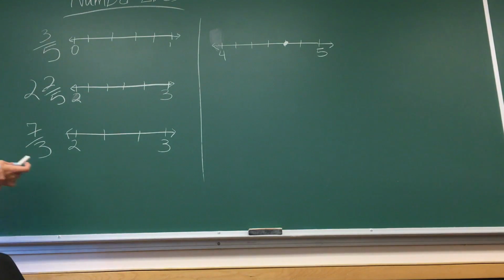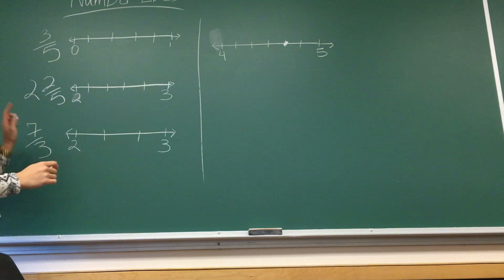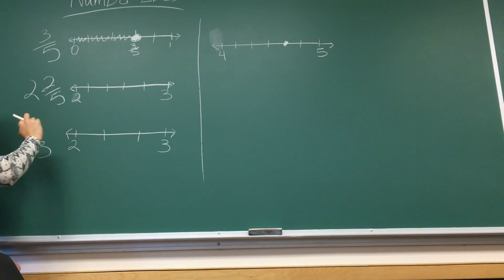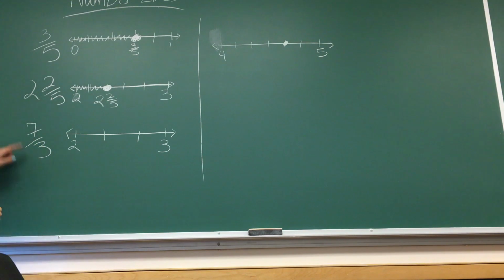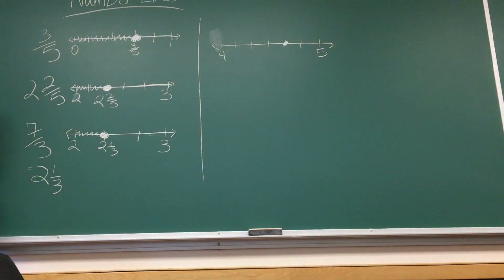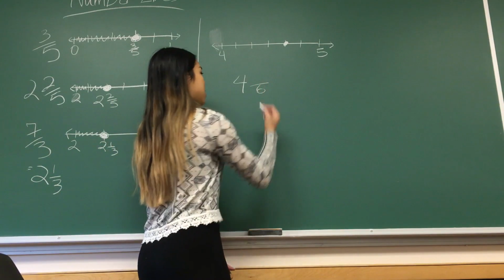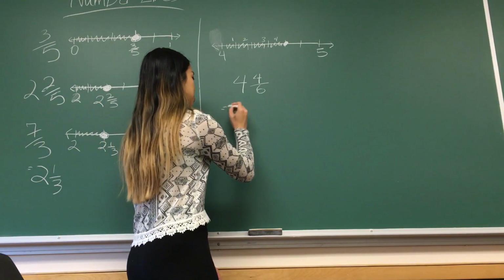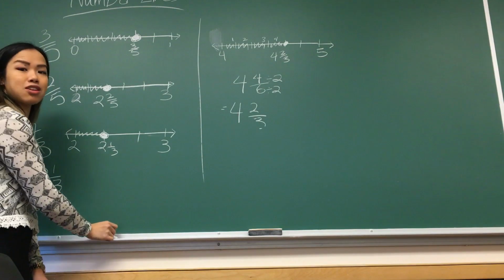Fractions Review 4: Fraction on the number line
This video will prepare you for pages 10-11 in your Fractions workbook. Please do page 11 and be sure to ask any questions in class!